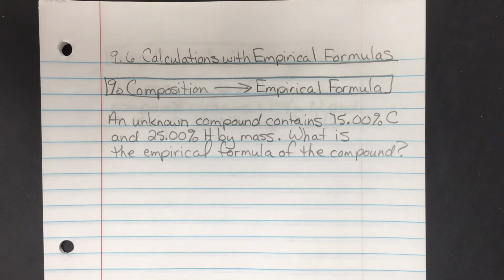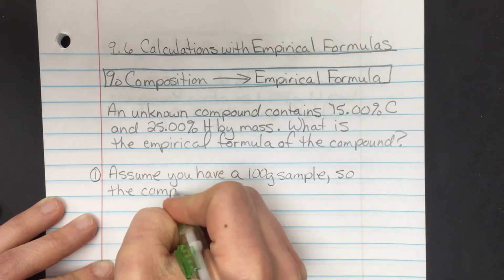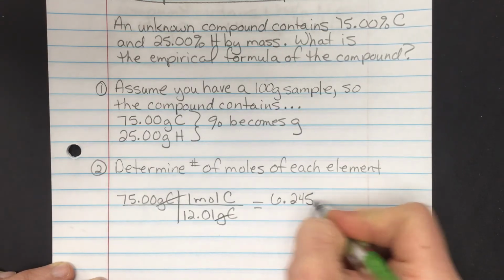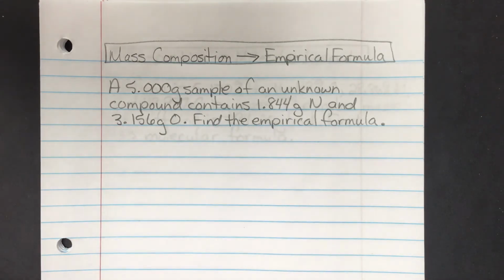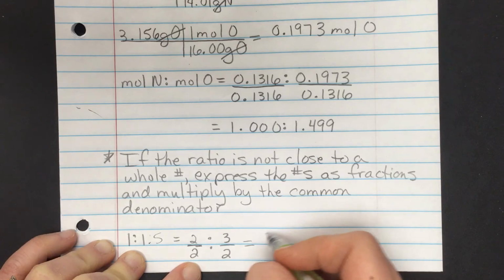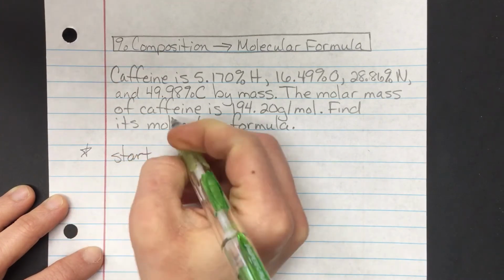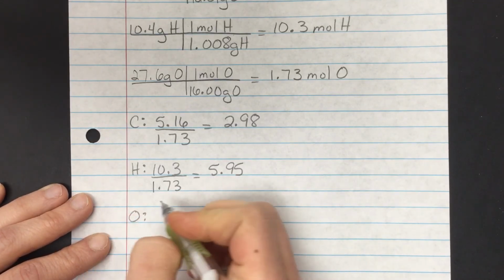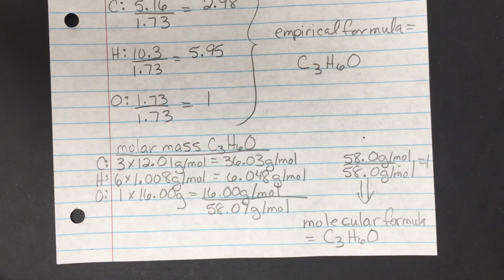9.6 Calculations with Empirical Formulas